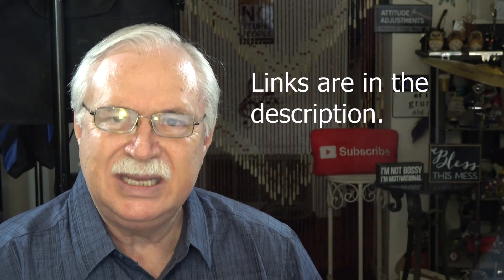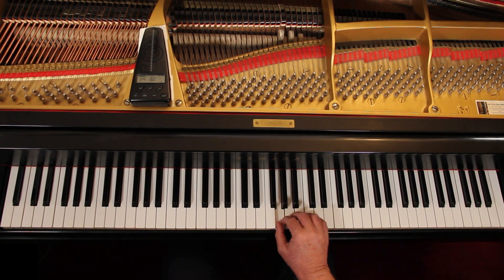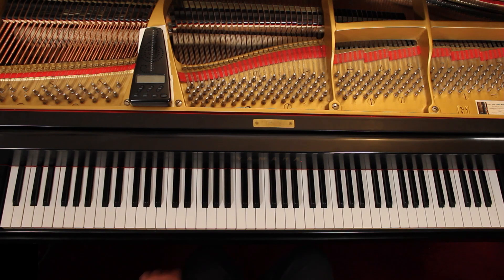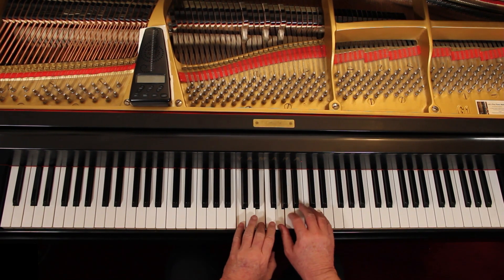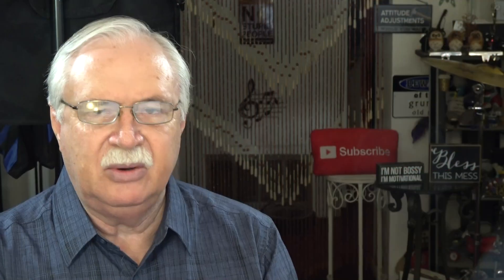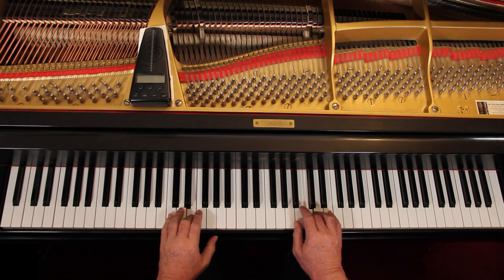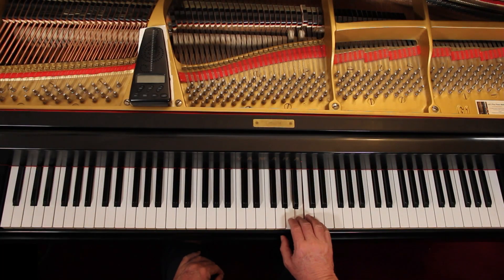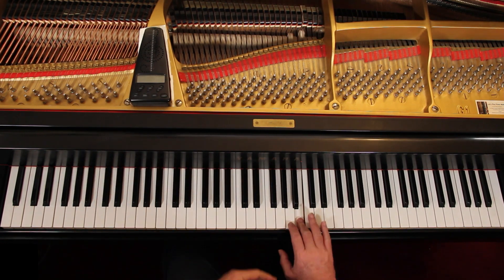Faber Piano Literature Book 1, Page 14, Morning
An in-depth piano lesson on how to play Morning in Faber Piano Literature Book 1, Page 14.
by Diabelli

Things to Remember - 0:00
Play with Me - 7:46

Metronome = 70

Be sure to check the playlist for this book for other video pianolessons I may have uploaded. I do not send a notification on every video uploaded because I upload several at a time.